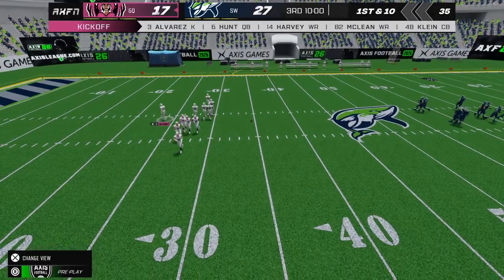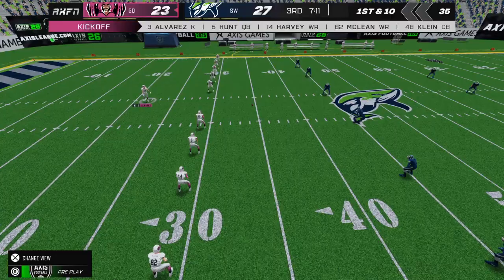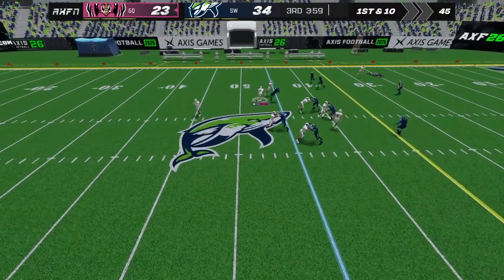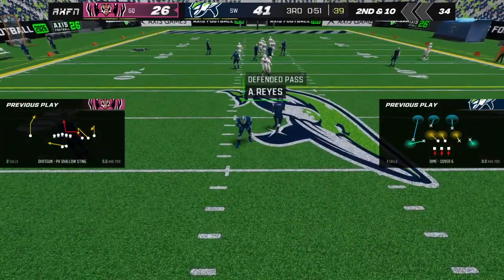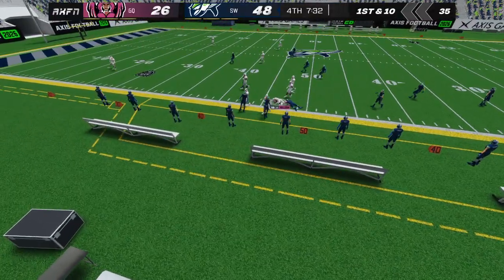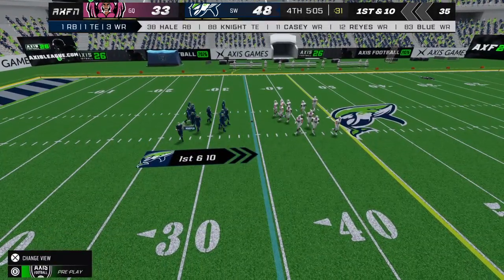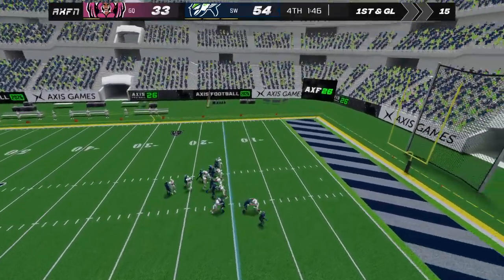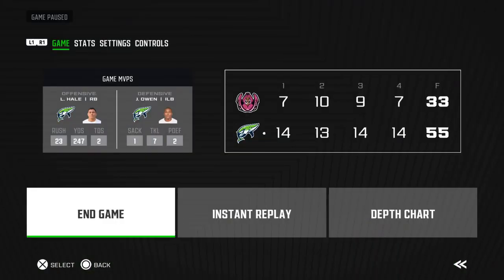Axis Football 2026_20250930183824